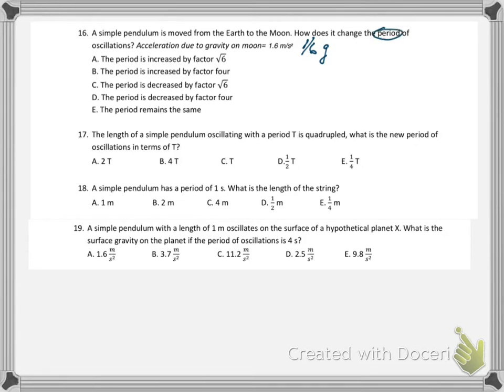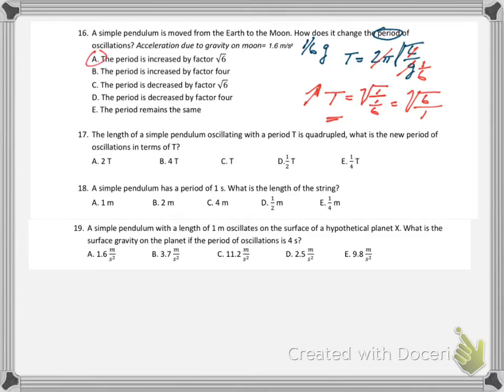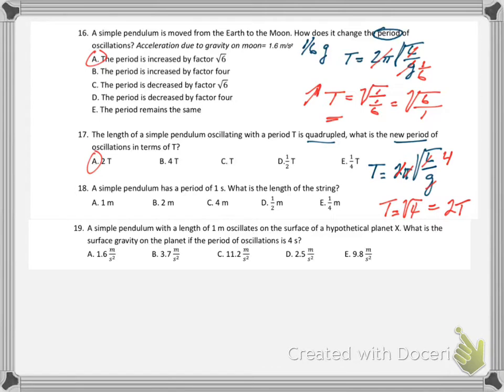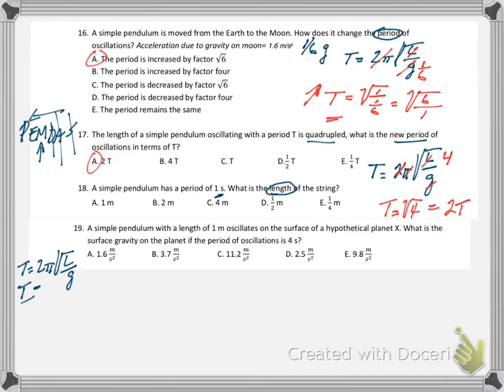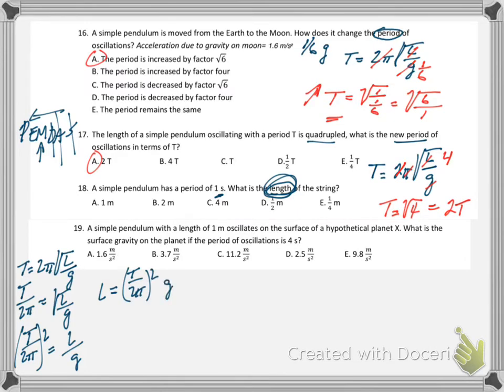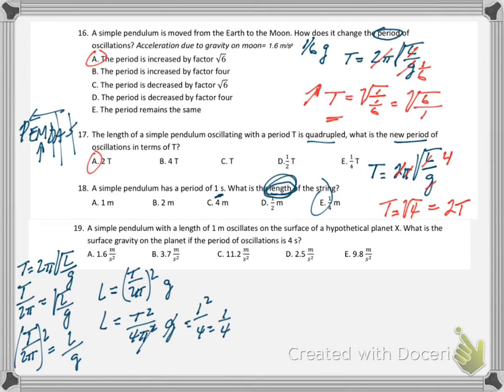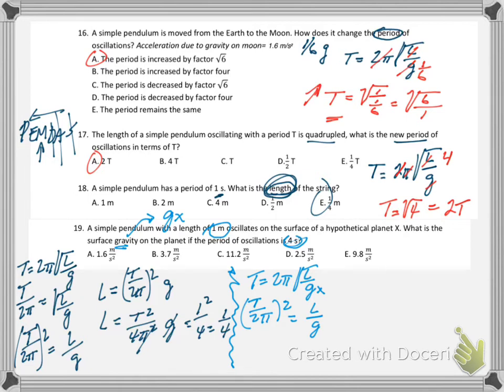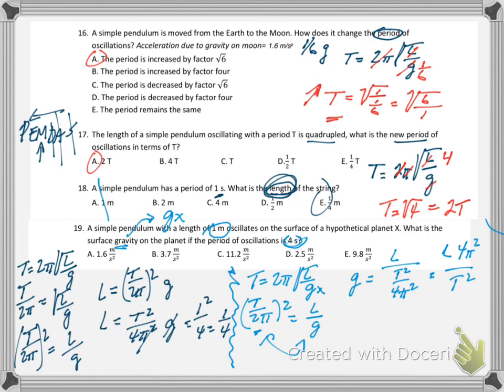HP SHM MC # 16-19